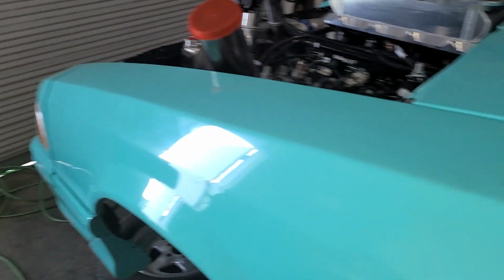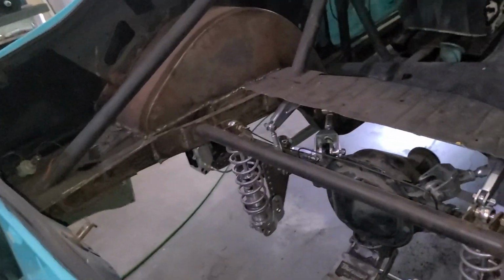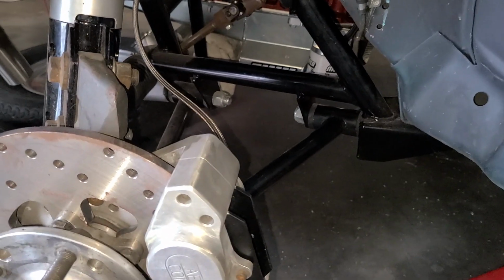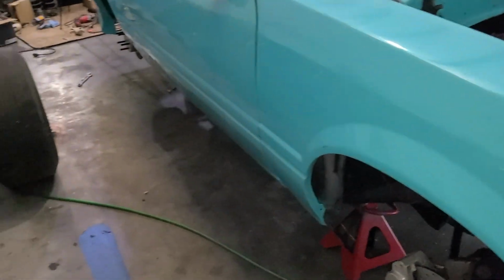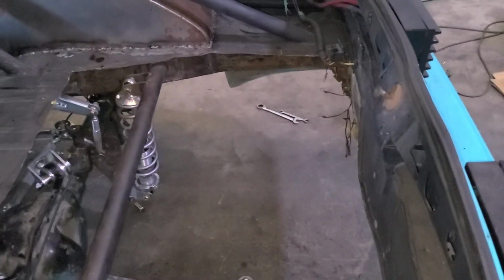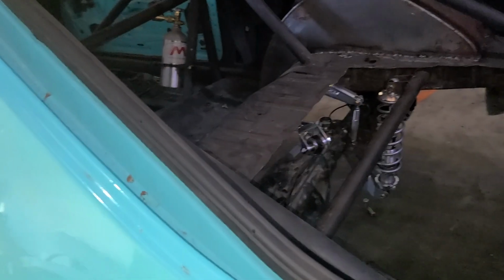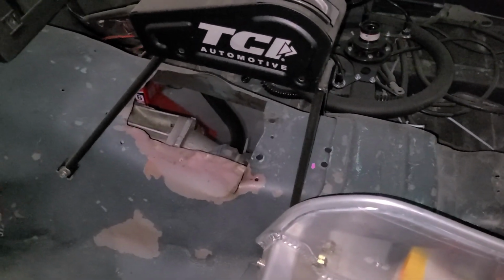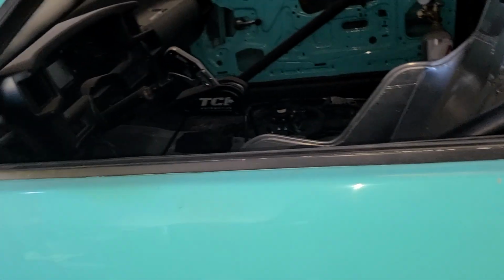Twin Turbo LSX Foxbody Update!!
Quick update showing the mini tubs installed, brake lines are all done and fluid bled with working brakes! We will keep updating with the progress and soon we will have the first fire up video of the twin turbo LSX Foxbody (Capri)!!